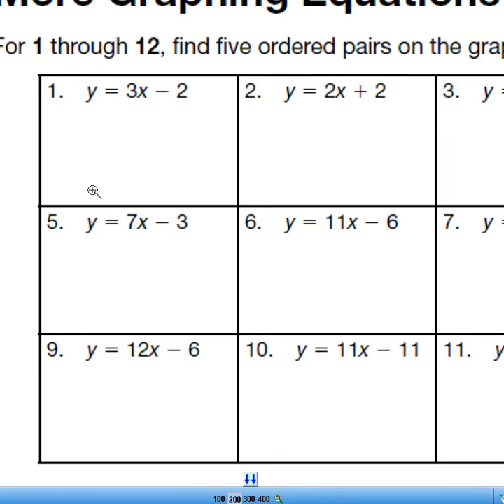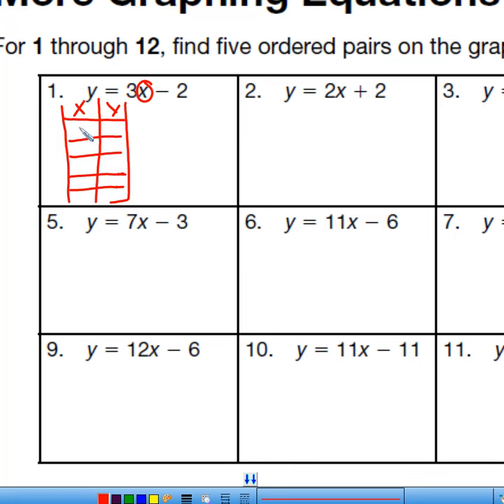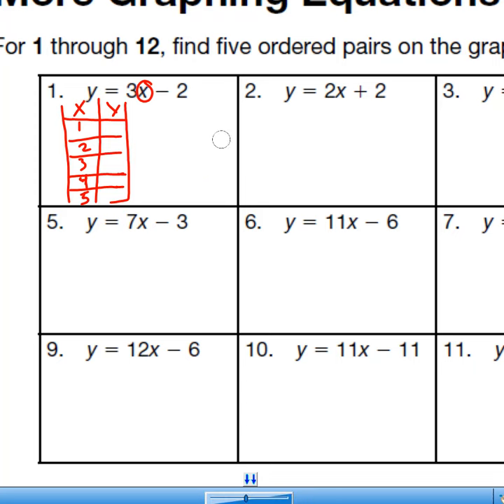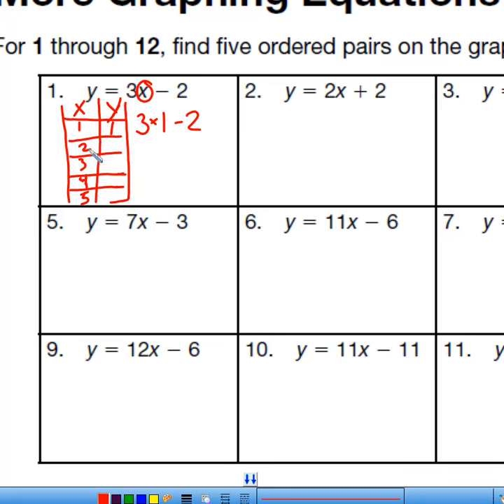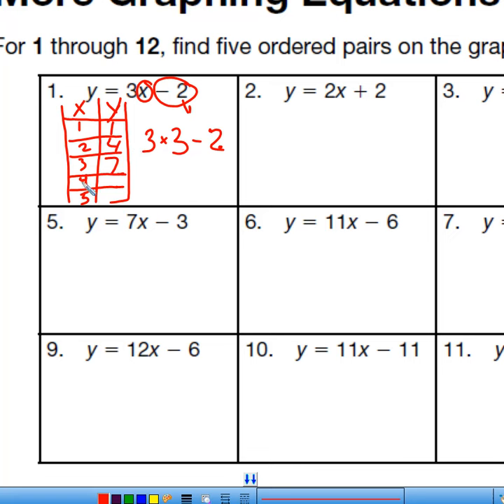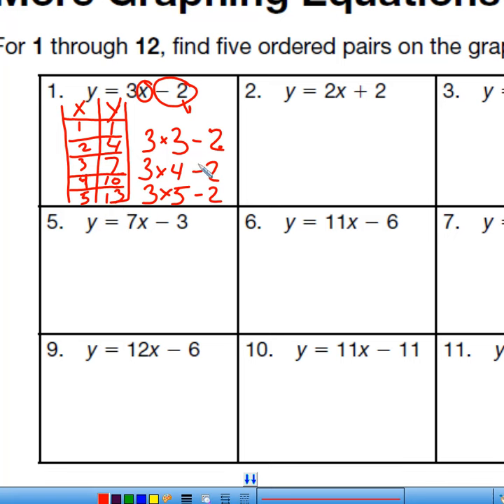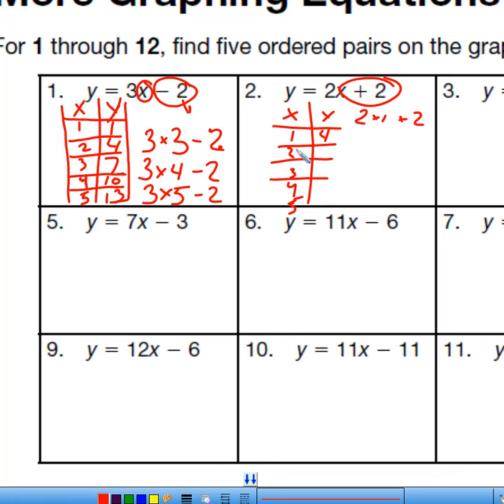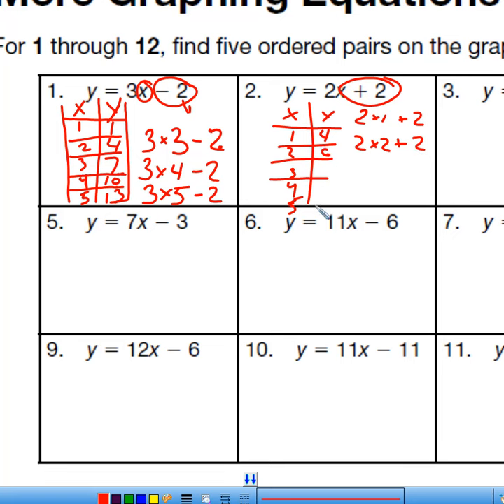18 5 equations